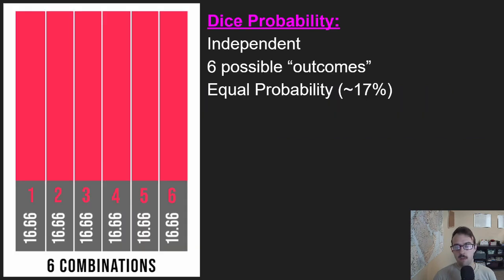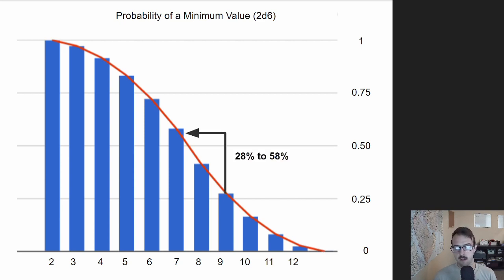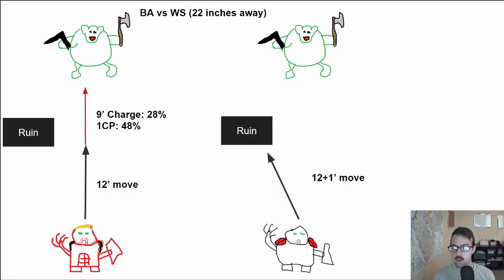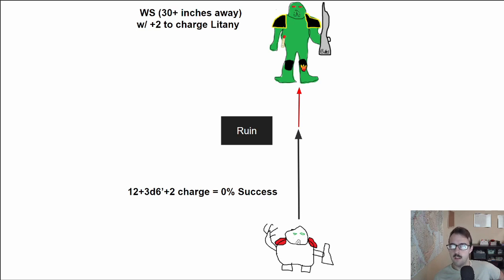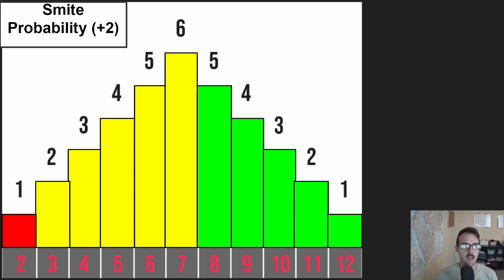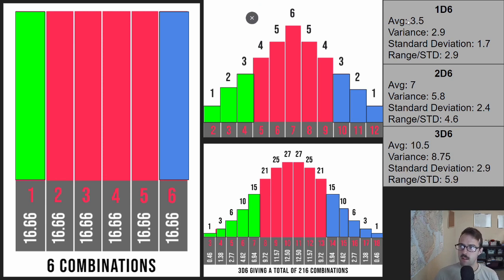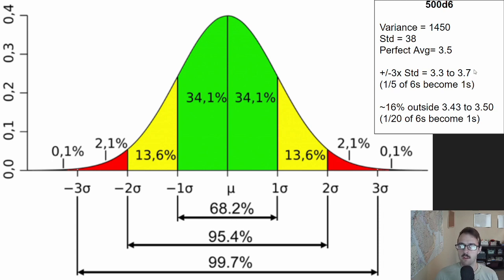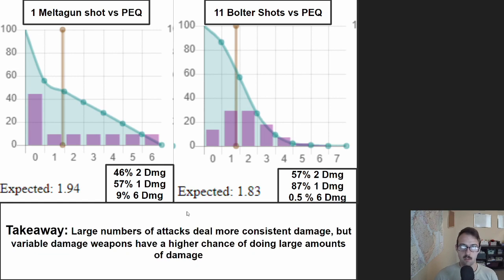Warhammer 40k Advanced Dice Math (Charges, Psychic & Variance)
Hello! Today we're going to be talking about 2d6 dice math in WH40k. All of the data here can be applied to a variety of other games such as Age of Sigmar (AOS) Killteam, Warmachine and many other games based on using 2d6.

Specifically, we look at charge probabilities with rerolls and modifiers as well as psychic tests. Then we look at how variance and "unluckyness" places a role in dice over the course of an entire game, and wrap it up with an example of how variance affects specific weapons.

0:40 -- Basics of a 2d6
6:30 -- Charges
16:50 -- Psychic
22:13 -- Variance
32:01 -- Variance Example

**Quick correction, I called the weapon in the video a bolt gun when I should have said Auto Bolt Rifle. All the ranges are accurate. Applying the same techniques to your games is weapon/faction agnostic. Use these lessons learned to make educated and calculated decisions based on the specific matchup!

**The psychic part was using the 8th edition super smite values. Ratios and takeaways are still accurate -- corrected table can be found here